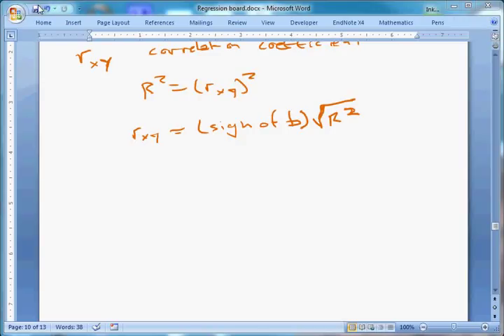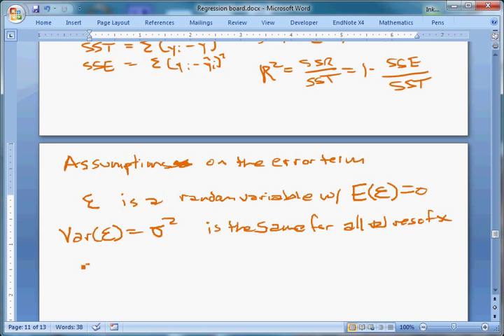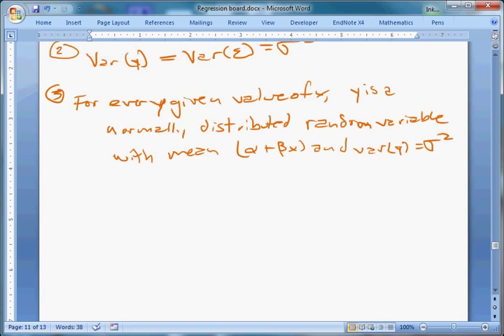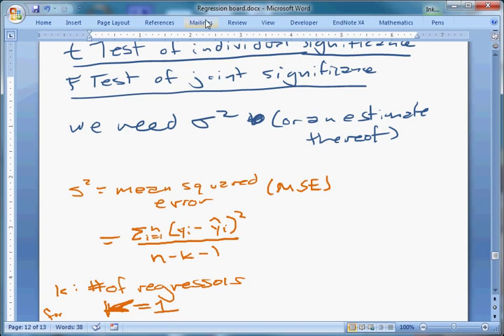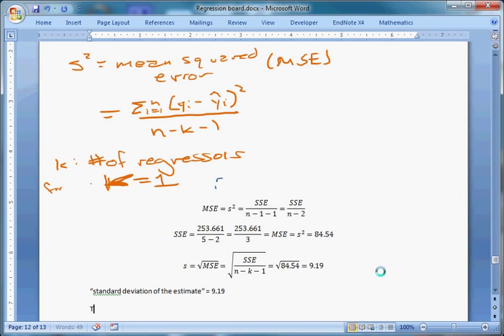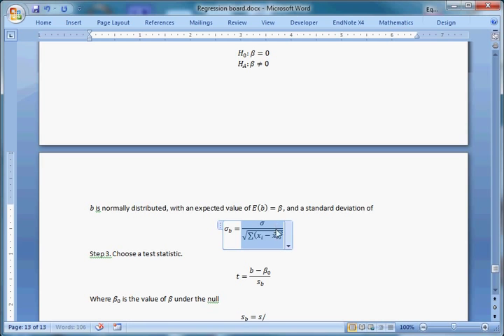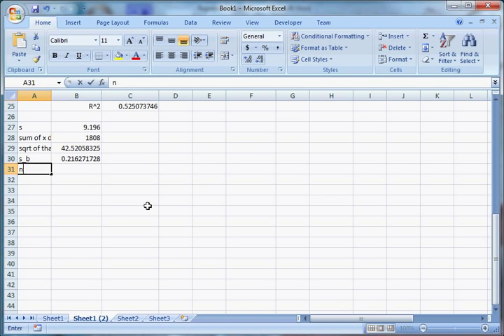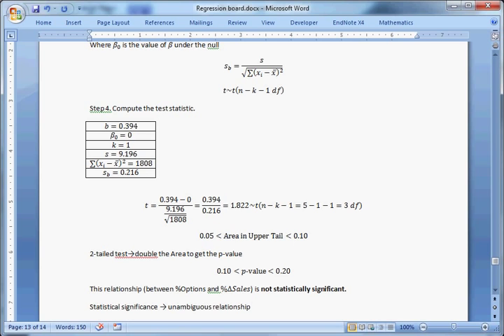Simple Linear Regression 5 - t test of individual significance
The fifth in a five-part series on simple linear regression. The t test helps us see whether a relationship is strong enough that we can conclude that it is non-random..

In this video, we will look at:

- assumptions placed on the error term
- the sampling distribution of y and b under the null
- the standard error of the estimate
- hypothesis testing for the simple linear regression slope coefficient
- the t statistic
- the p-value
- interpreting the p-value
- using Excel for all of the above